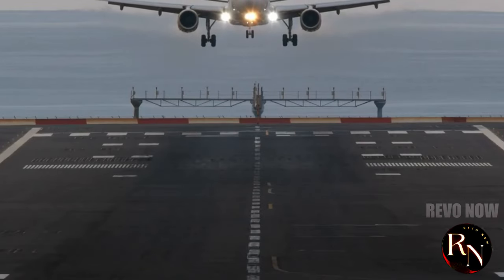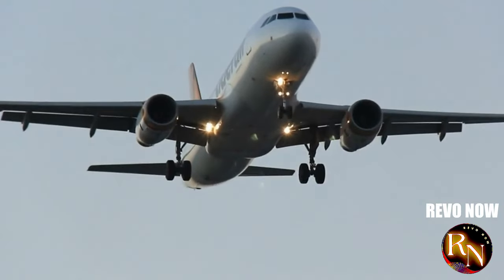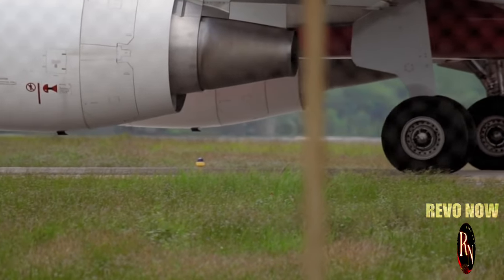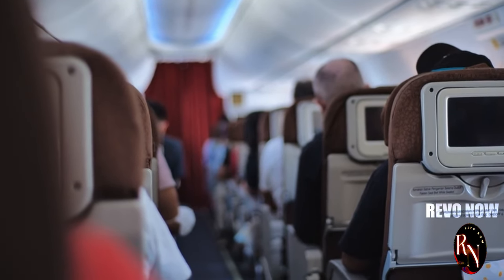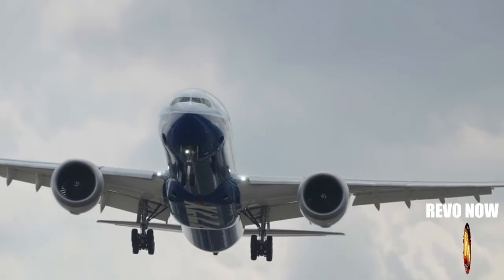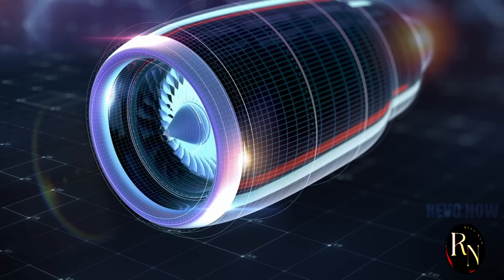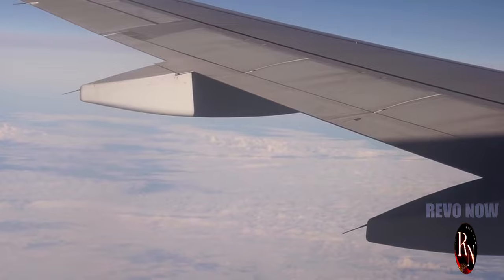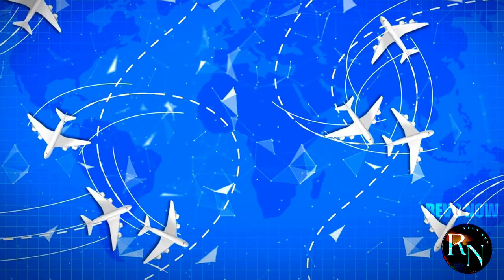Boeing's Whisper Jets: How Do They Do It?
Ever wondered how Boeing managed to silence the roar of jet engines? Uncover the secrets behind their revolutionary whisper jets! In this video, we dive deep into the cutting-edge technology that's making air travel quieter and more comfortable. From engine design to soundproofing, learn how Boeing is shaping the future of flight.